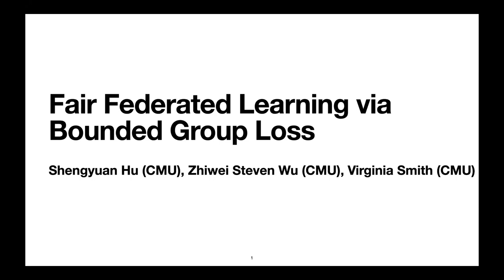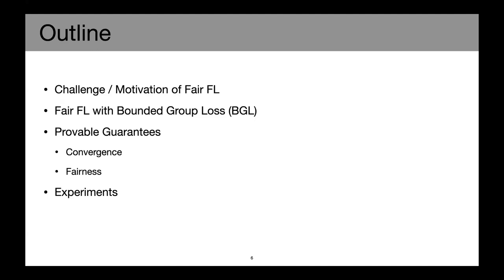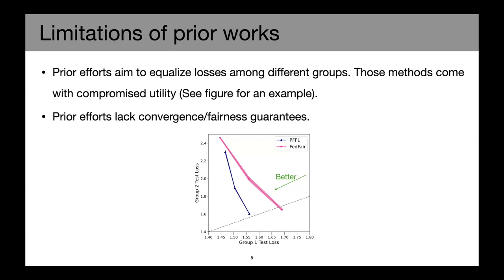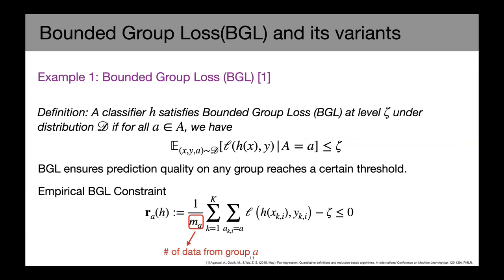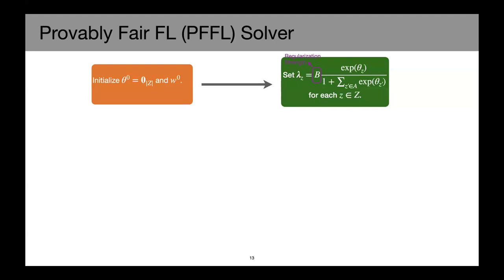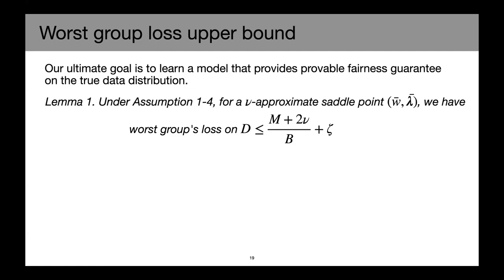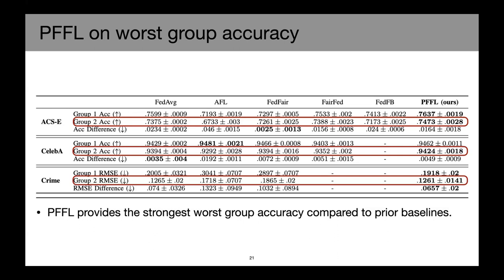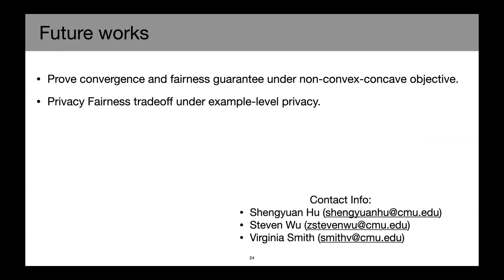SaTML 2024 - Shengyuan Hu - Fair Federated Learning via Bounded Group Loss